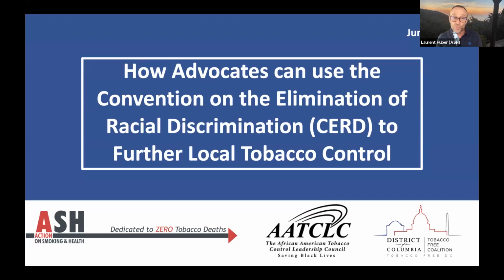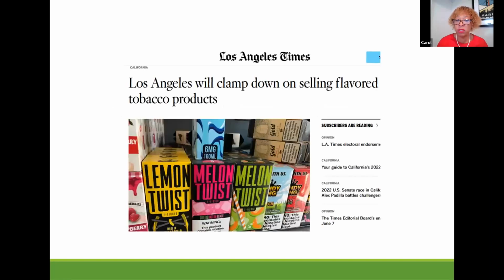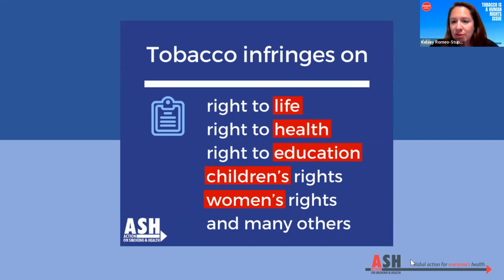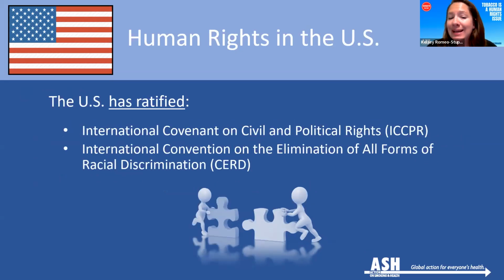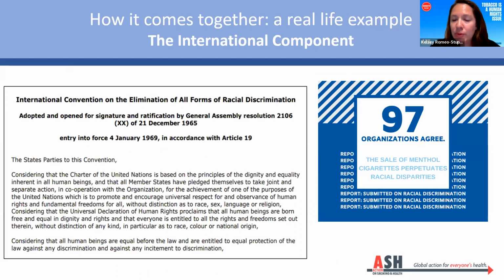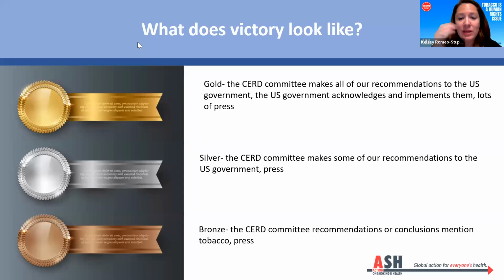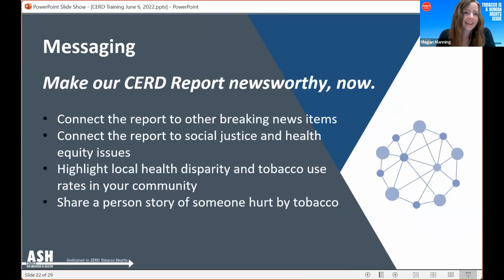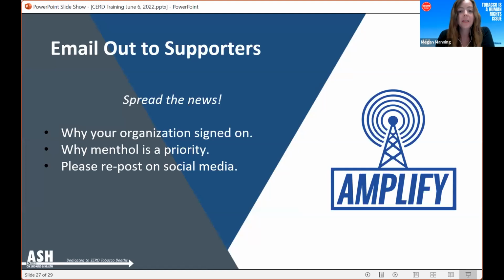How Advocates can use CERD to Further Local Tobacco Control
Speakers: Carol McGruder (African American Tobacco Control Leadership Council), Charles Debnam (DC Tobacco-Free Coalition, Community Wellness Alliance, and AATCLC), Kelsey Romeo-Stuppy (Action on Smoking & Health), and Megan (Arendt) Manning (Action on Smoking and Health).